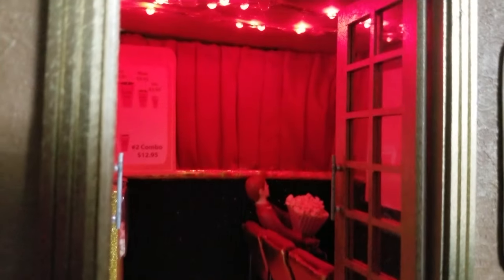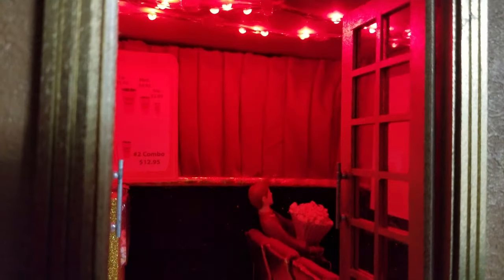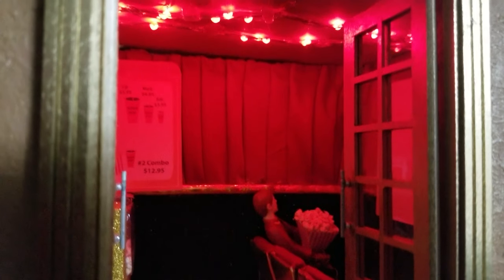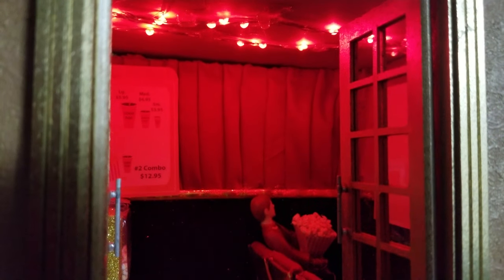Dollhouse Movie Theater Tour ( RAW UNEDITED) NO SOUND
This video will show you the finished series tour on how to make a miniature dollhouse movie theater room box. The measurements and templates for this build will be posed on my website and also on my Facebook page.